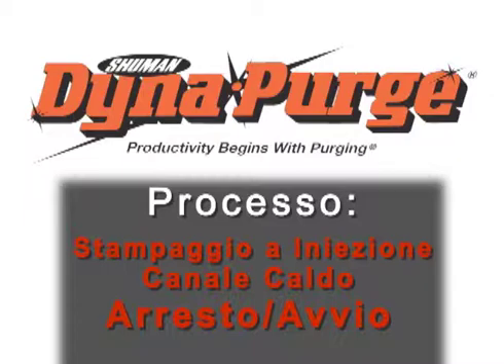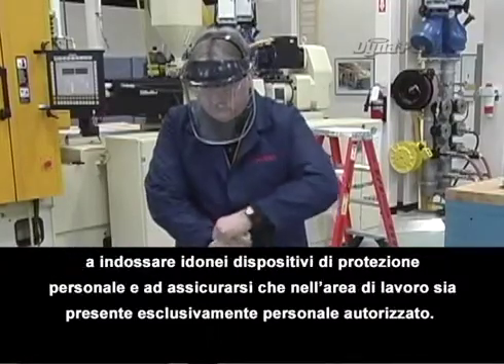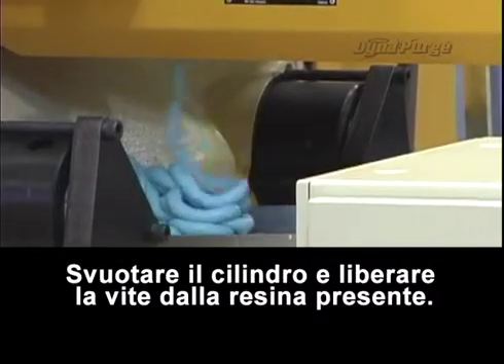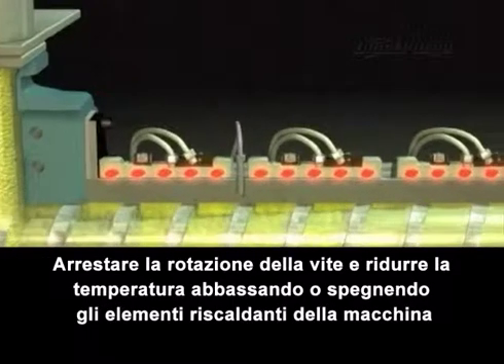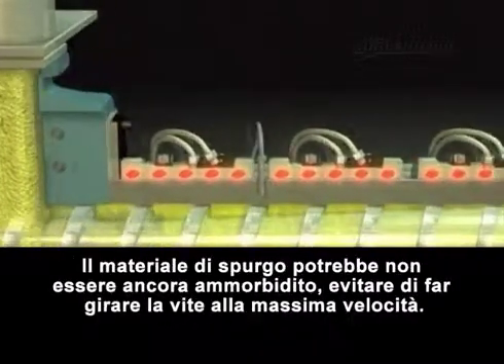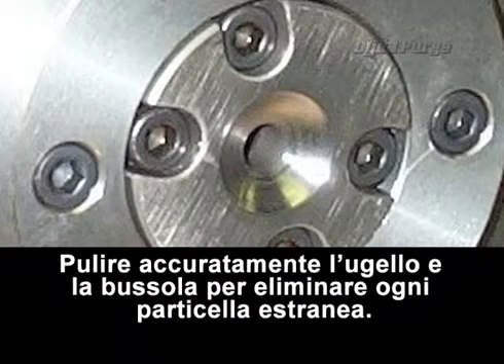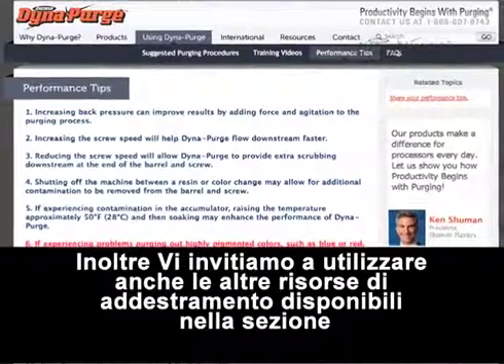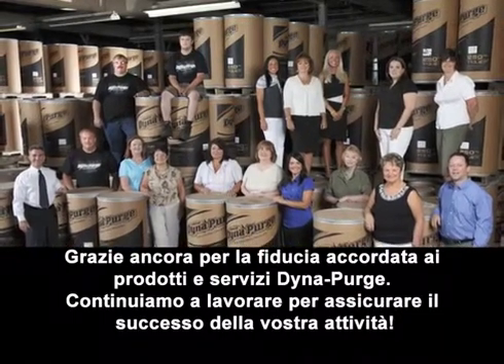Arresto e riavvio di una pressa ad iniezione con stampo a canali caldi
Procedura per l'arresto ed il riavvio di una pressa ad iniezione per materie plastiche con stampo a canali caldi.
Detergente Dyna-Purge - Sverital